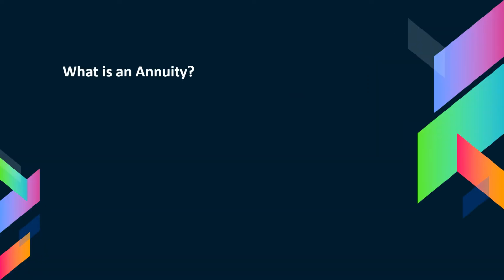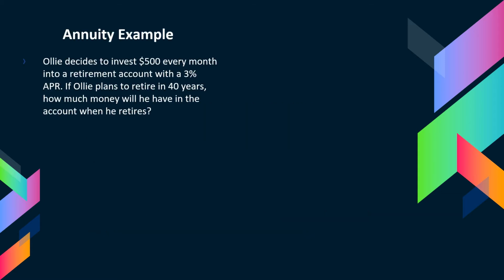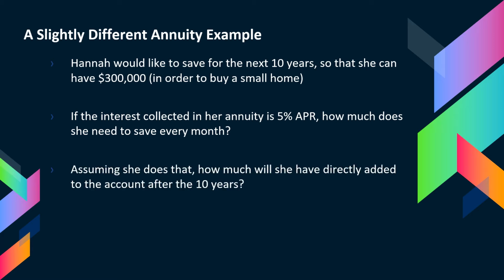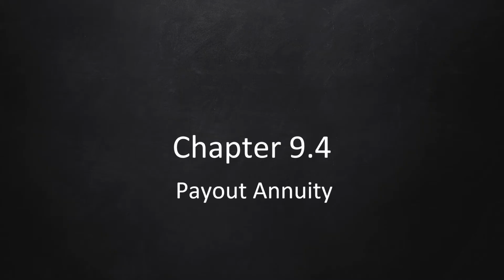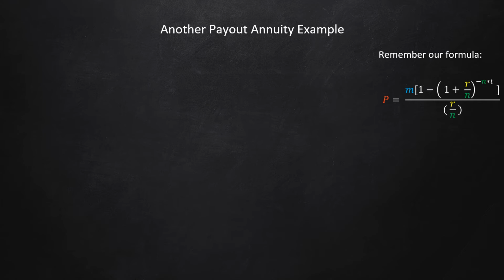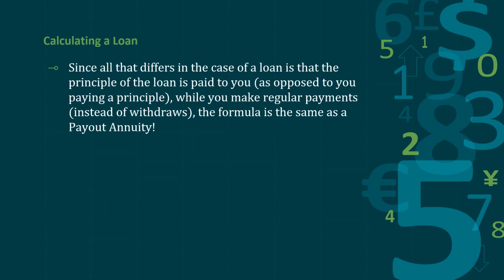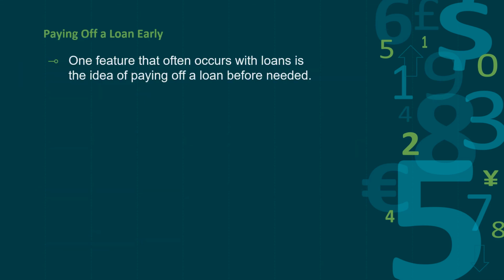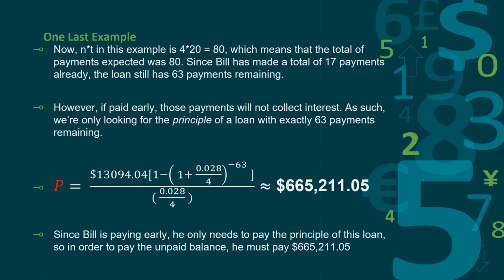9.3 - 9.5 Notes MGF 1107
These are notes for Chapter 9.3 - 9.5 in MGF 1107